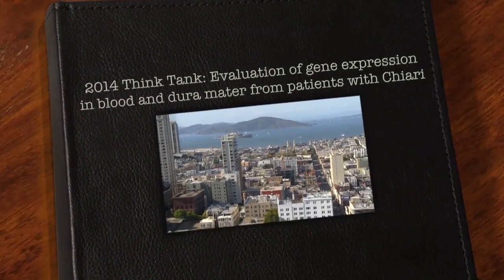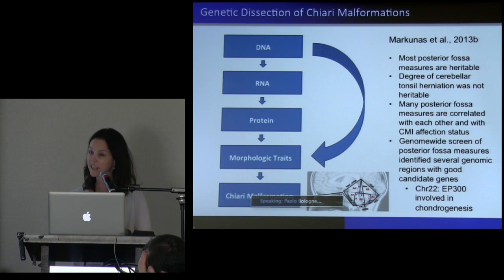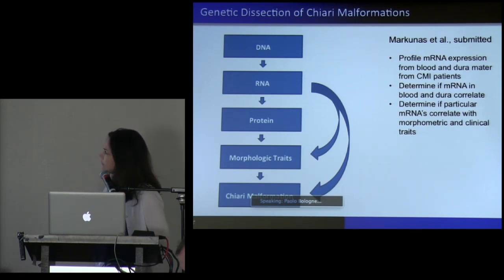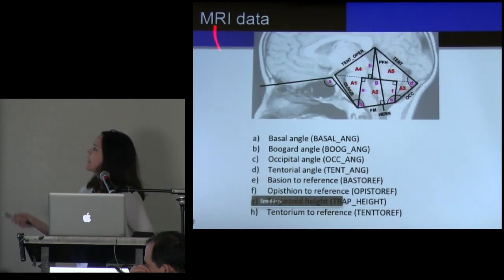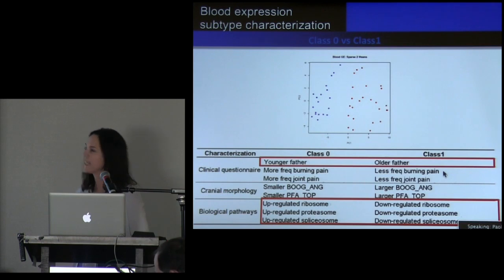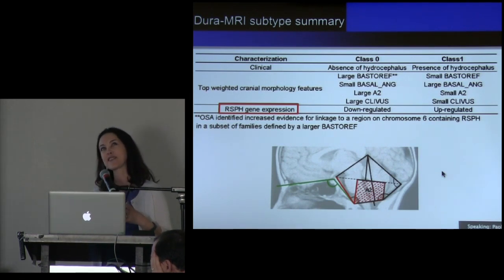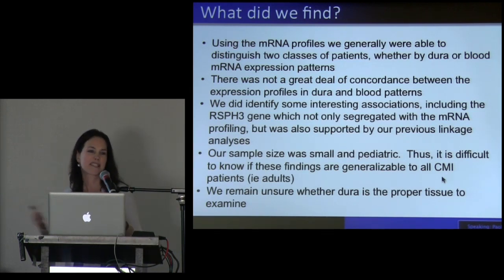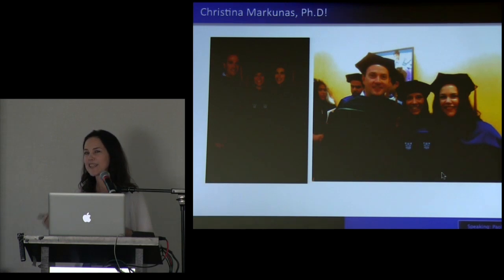CSF presents "Genetic Dissection of Chiari Malformation"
Dr. Allison Ashley-Koch of Duke University gives a lecture on the most recent updates in genetic and heritability studies concerning Chiari malformation.